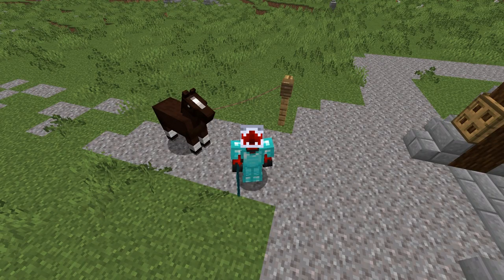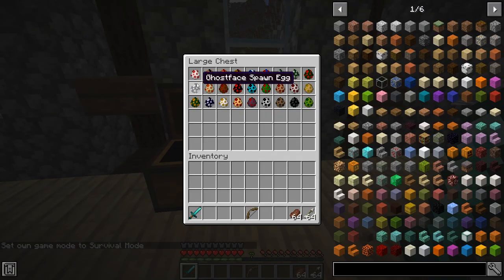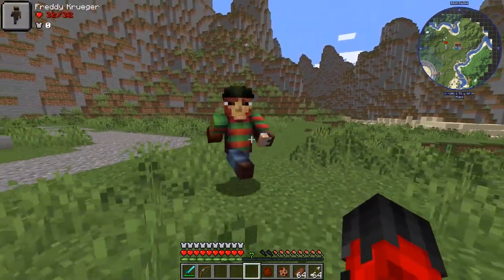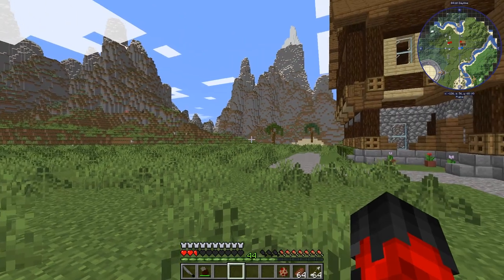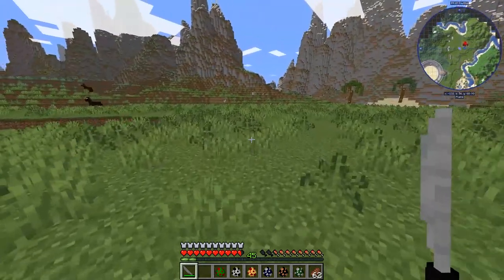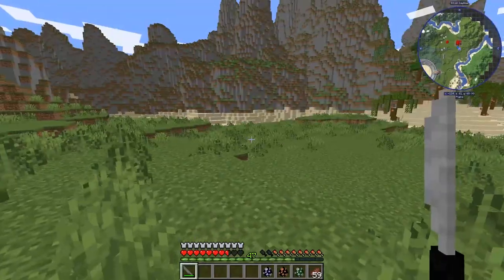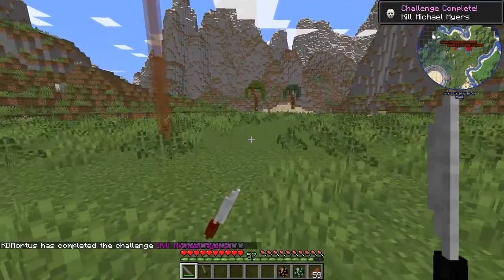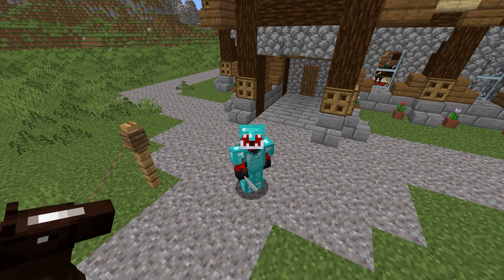Minecraft HORROR MOVIE MONSTER ATTACK MY HOUSE | HORROR MOVIE MONSTERS MOD TUTORIAL